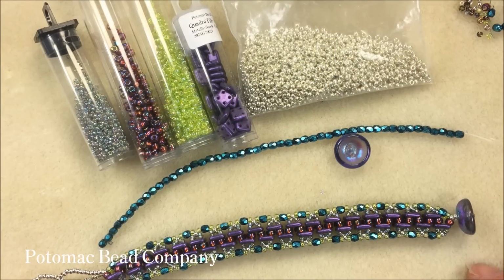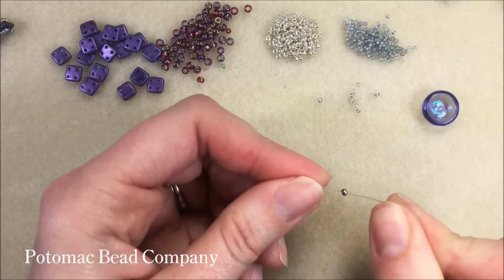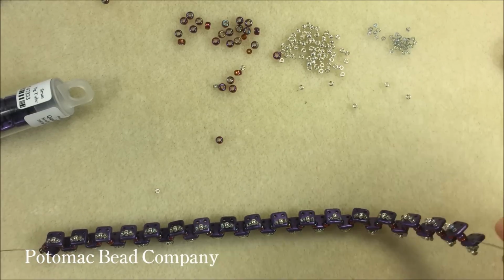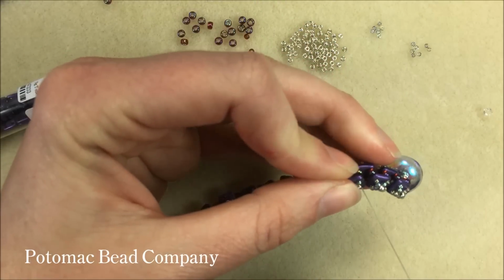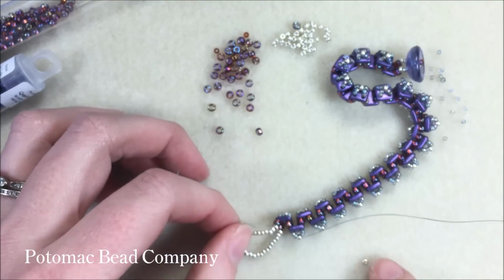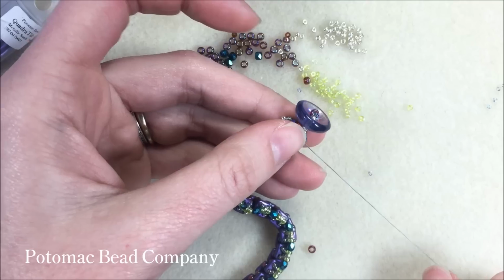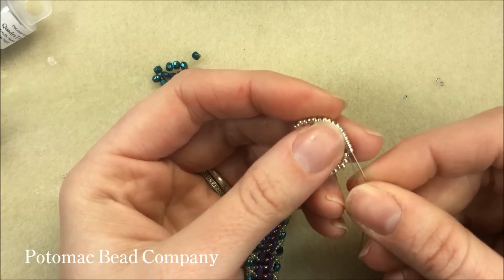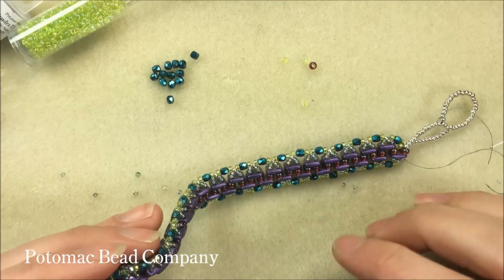Beadweaving " X Box " Bracelet (QuadraTile Beads)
This video tutorial from PotomacBeads teaches you how to make Potomac Bead Company beadwork artist Allie Buchman's design of the "X Box Bracelet."  Allie created this design using 4-hole QuadraTile beads, 15/0 & 11/0  seed beads,

For links for where to get materials, click "show more."